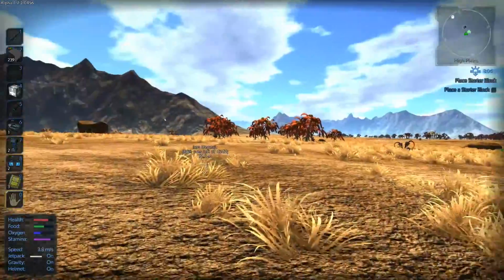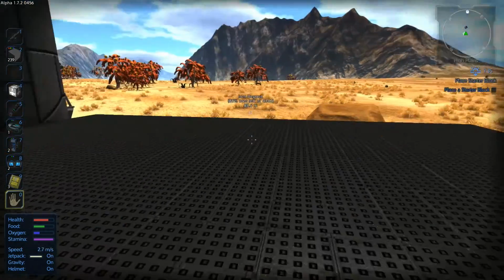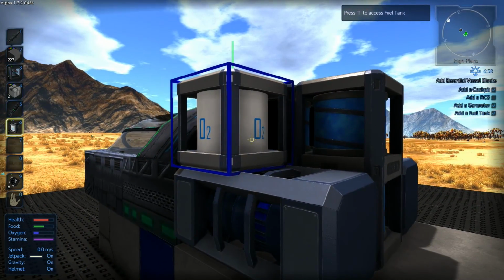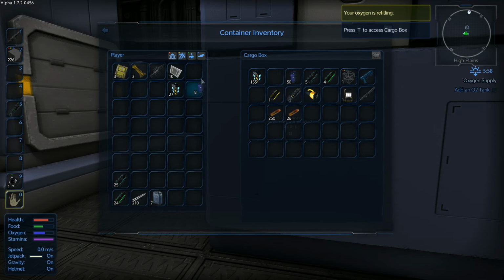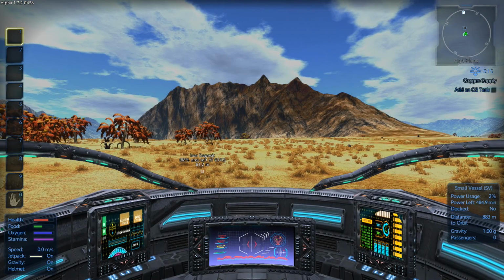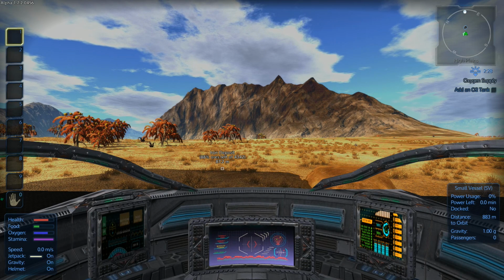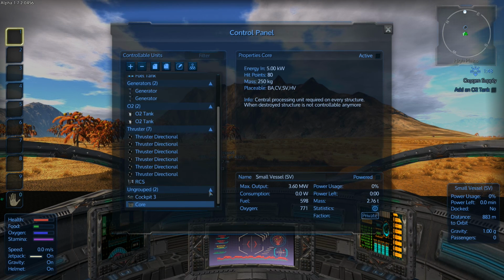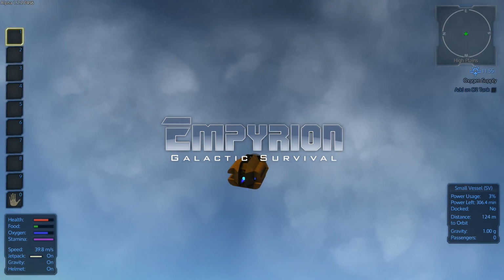Empyrion: Galactic Survival | Alpha 1.7 - Episode 03 | SV Building